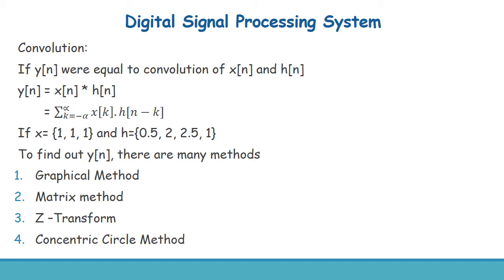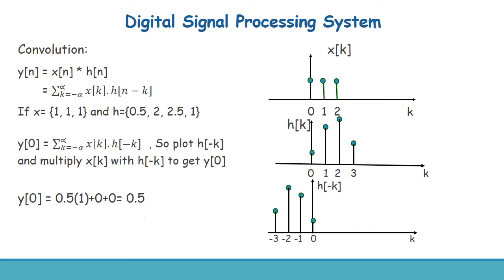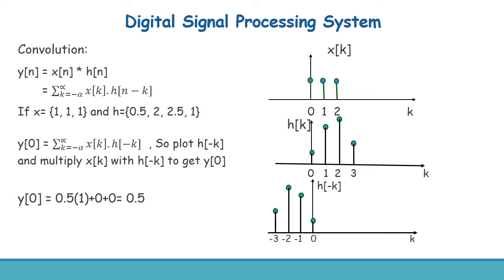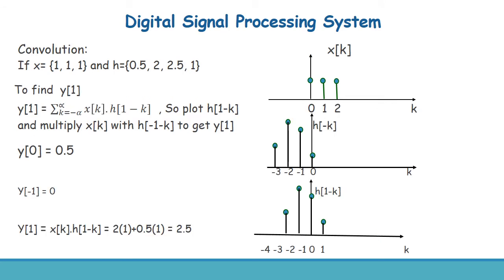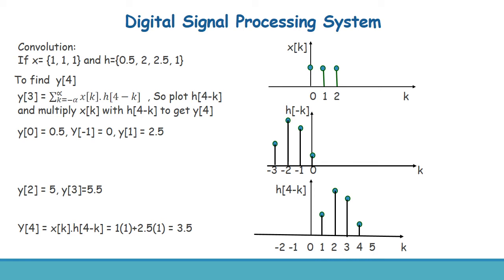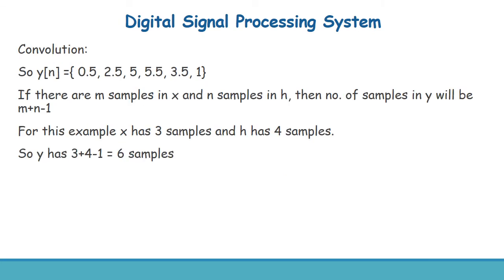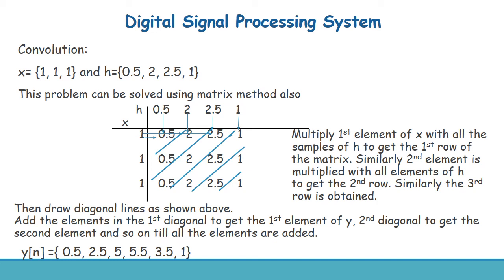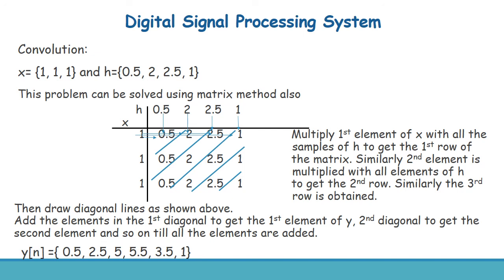DSP Unit 2 Part1